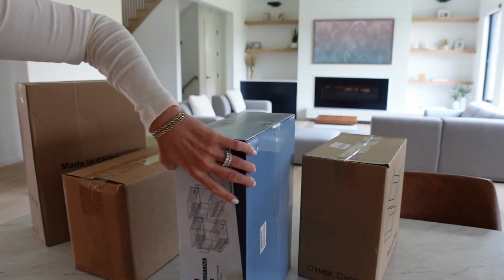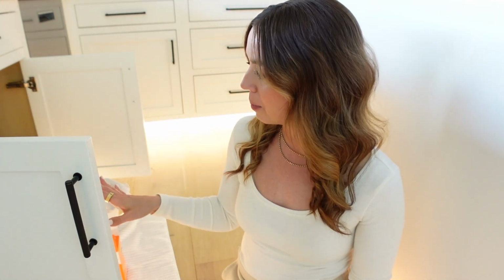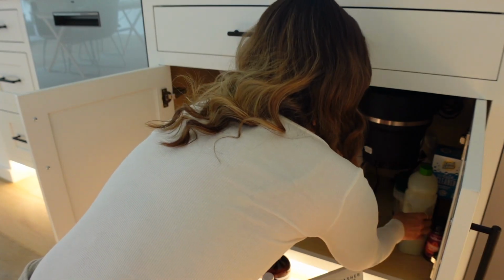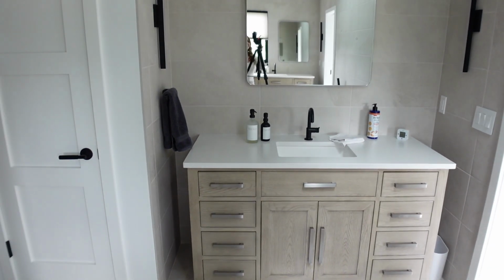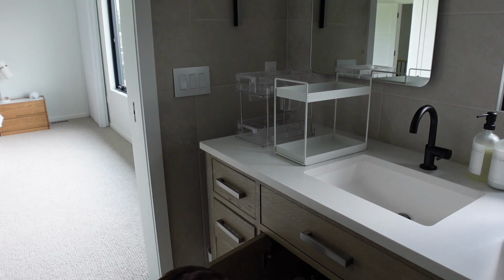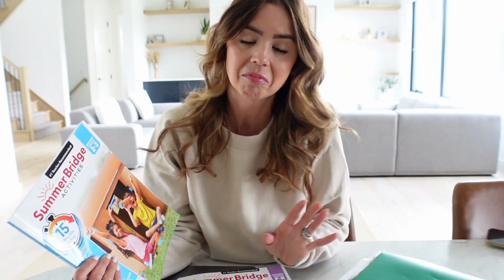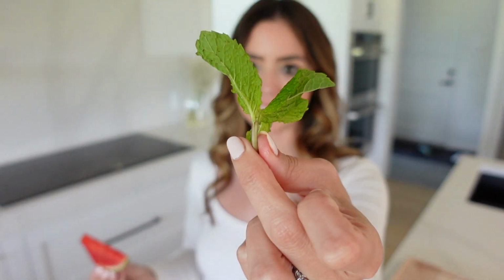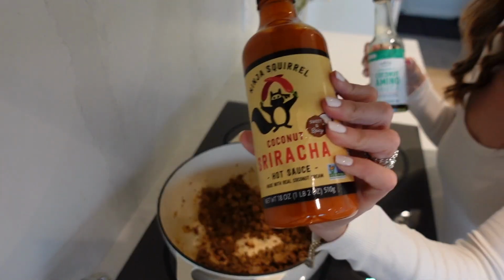One-Day Summer Home Prep Guide | EVERYTHING YOU NEED TO DO!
In this video, I'm going to share how to prepare your home for summer in just one day! From decluttering your space to doing essential maintenance tasks, we've got everything you need to do covered in our one-day summer home prep guide. First, we'll start by cleaning out all the things you no longer need and organizing the things you do. After that, I'll walk you through how to perform essential maintenance tasks like clearing out debris both inside and out. Whether you're a busy mom or just don't have a lot of time to get your home ready for summer, our one-day summer home prep guide is designed to help. With these easy-to-follow tips, you'll be able to enjoy a stress-free and well-prepared summer in no time!

PRODUCT LINKS
Storage Containers

- Bridge Books
- Full Circle Brushes
- Lemi Shine Cleaner

WATERMELON ALOE SPRITZER
- 2 oz aloe juice
- 1 oz lime juice
- 10 drops trace minerals
- 1/4 cup watermelon, fresh
- 1/4 lime, sliced
- 1/3 cup mint, fresh
- 5 oz sparkling water
- Ice

Keyword Tags: summer prep, home decor, cleaning tips, organization, home improvement, DIY, home sweet home, summer, life hacks, home maintenance, interior design, declutter, home organization, summer fun, house goals, home tips, home renovation, summer house, house cleaning, healthy home